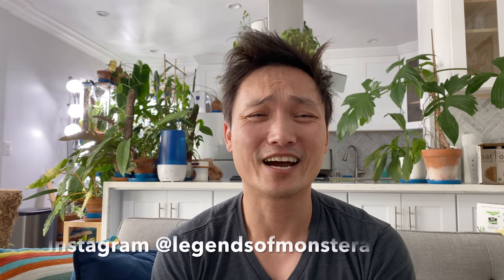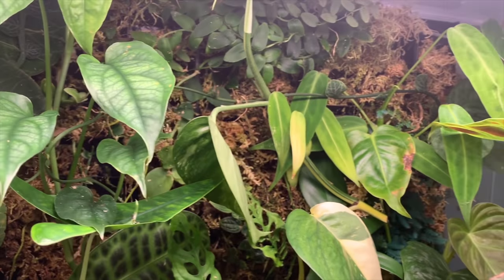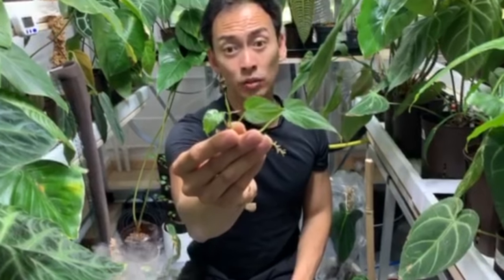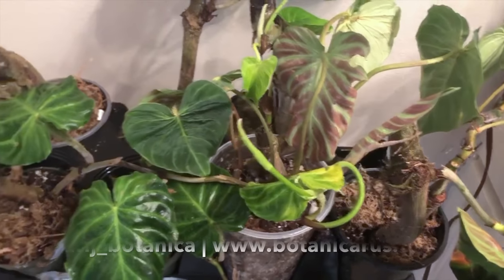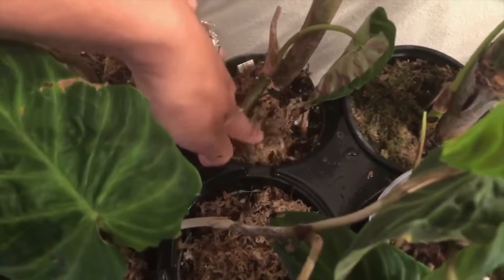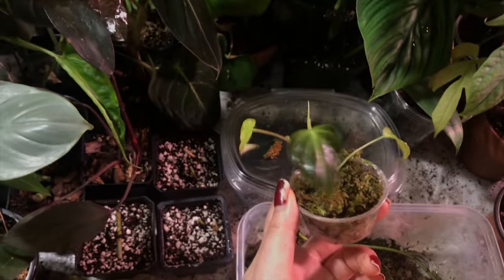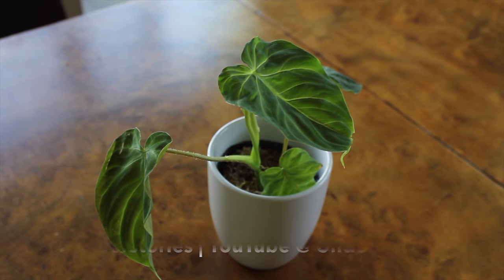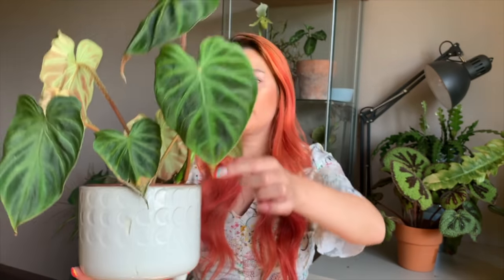Plants of Instagram: Philodendron Verrucosum | Tips and Care Guide | Ep 86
LegendsofMonstera plant tshirts:
1. Node Mode
2. Plant Leaves
3. Plant Leaves Hoodie(!)
4. Plant Mom/Woman
5. Plant Dad/Man
6. Plant Dog
7. Plant Cat

Humidifiers:

1. [$$] Elechomes large top filling
2. [$$] LEVOIT large top filling
3. [$$] LEVOIT large bottom filling
4. [$] Homasy medium top filling

Pest control:

1. [$] Monterey LG6150 Insect Spray, 16 Ounce
2. [$$] General Hydroponics GH2045 AzaMax, 4 Ounce
3. [$$] Floramite Miticide / Spidercide (specifically for spider mites), 8 Ounce
4. [$] Spectracide 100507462 Immunox Multi Purpose Fungicide Spray Concentrate, 16 fl oz

Lighting:
1. [$$$] Small luxury hanging grow light by Soltech Solutions
2. [$$] Large grow light fixture by Sun Blaze
3. [$$] LED grow light bulb by Haus/Easy Bright
4. [$] 6500k 1400 lumen LED light bulbs
5. [$] Minimalist white floor lamp

Soil components:
1. [$] Hoffman horticultural perlite 18 quarts
2. [$$] Premium grade horticultural perlite
3. [$] Large coarse premium horticultural perlite
4. [$] Organic coarse horticultural perlight
5. [$] Super Moss organic sphagnum moss
6. [$] Super Moss organic bark

Support:
1. Mosser Lee ML1010H Totem Pole Plant Support, 24"
2. MUDNRRY 328ft (100m) Twist Ties，Green Coated Garden Plant Ties with Cutter for Gardening and Office Organization, Home
3. VELCRO Brand 91384 ONE-WRAP Supports for Effective Growing | Strong Gardening Grips are Reusable and Adjustable Gentle Plant Ties, 45 ft x 1/2 in in, Green

4. Luster Leaf 858 Rapiclip Soft Wire Tie Light Duty, 32', Green